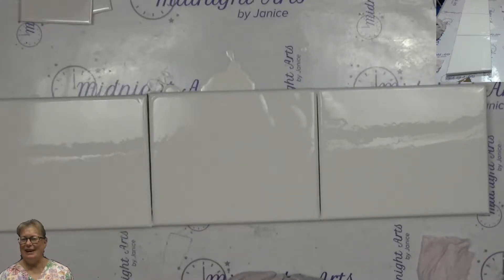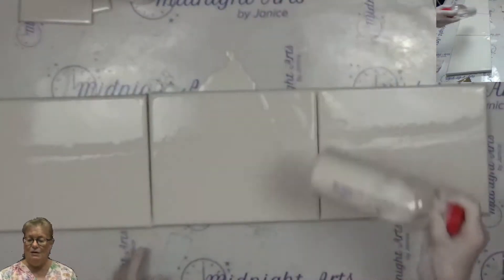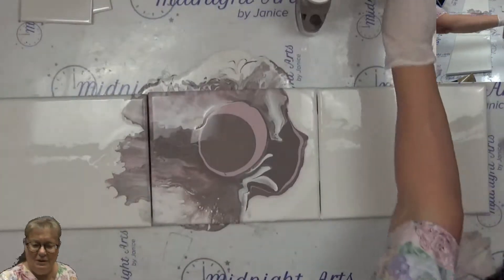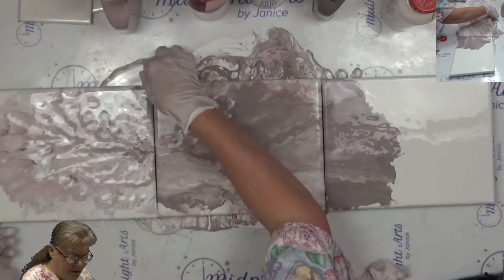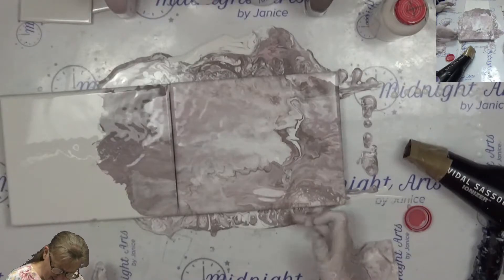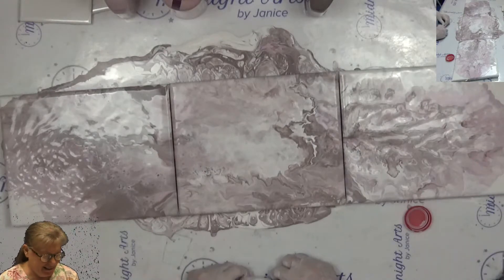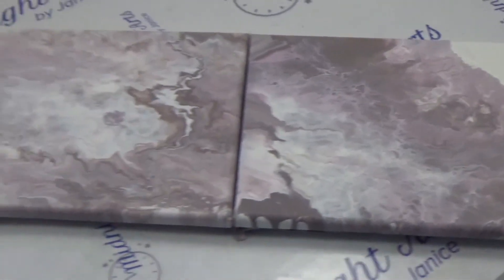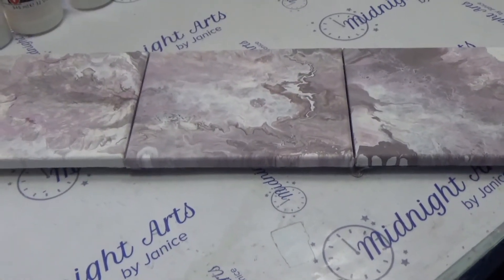194 Mauve and Grey Dutch Pour Acrylic Pour YT100 37-100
Mauve and Grey Dutch Pour Acrylic Pour YT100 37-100, Produced with CyberLink PowerDirector 17

I use random songs in between.  In this video I used  "Canon" from the CyberLink Music Library.